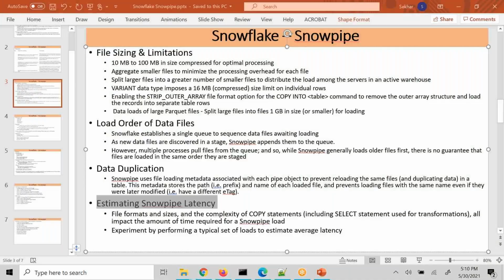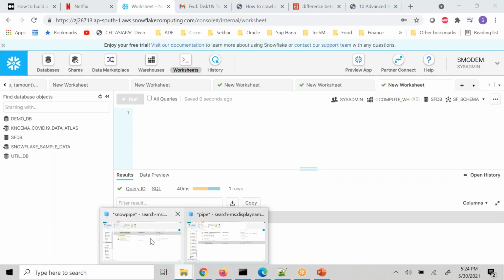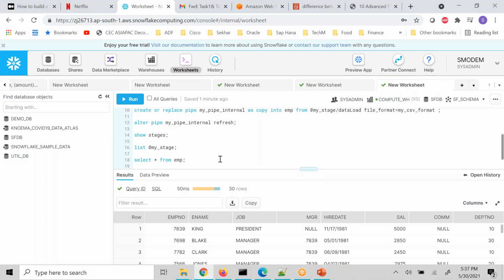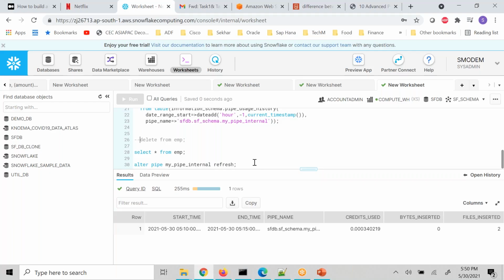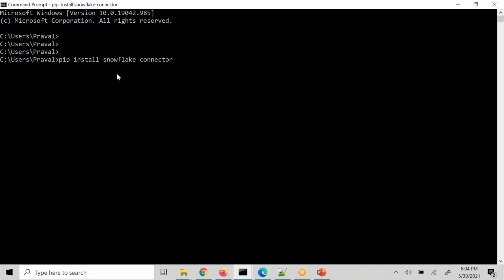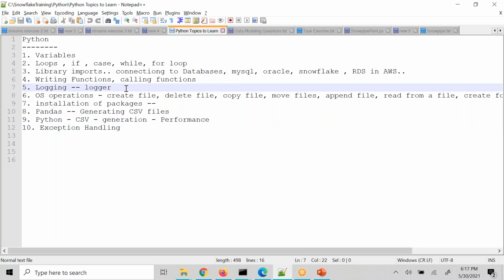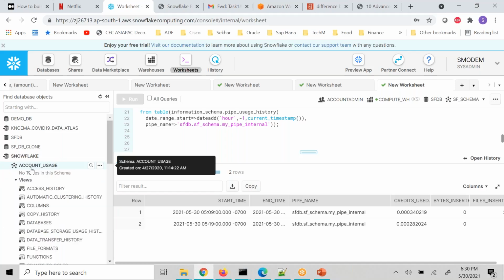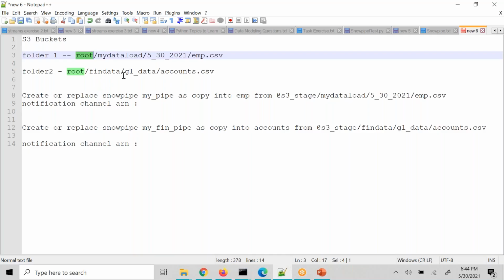snowflake Session 24